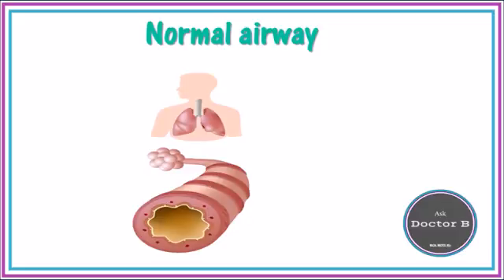What happens during an asthma attack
My explanation of what happens to you child's airways during an asthma attack